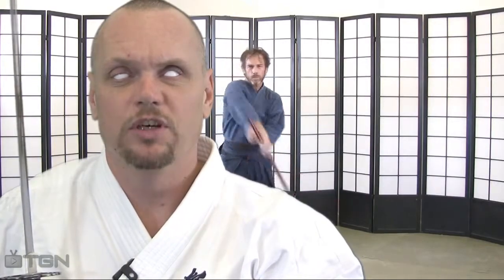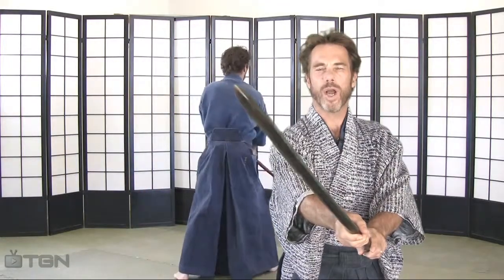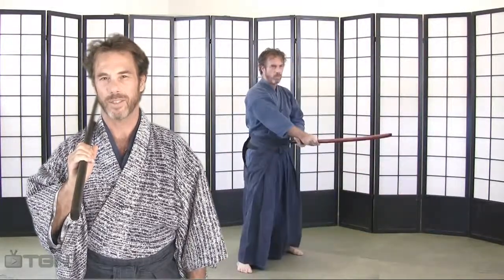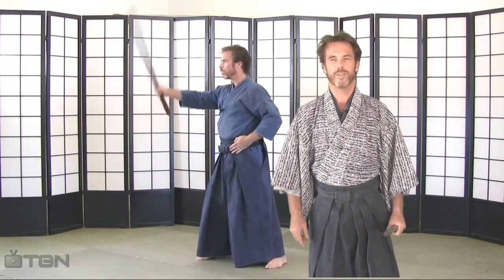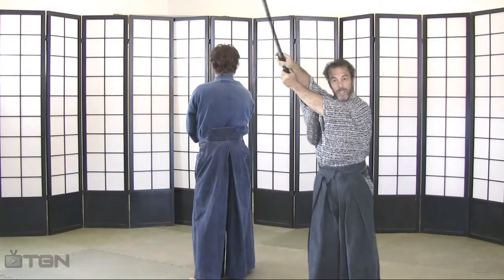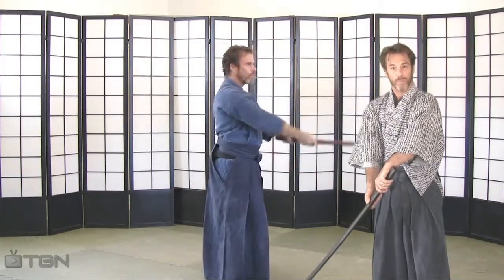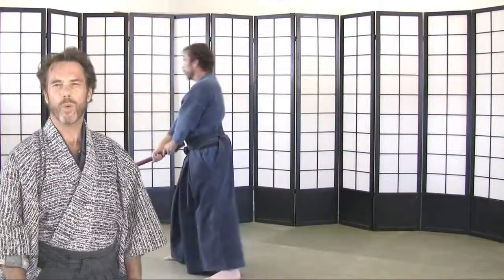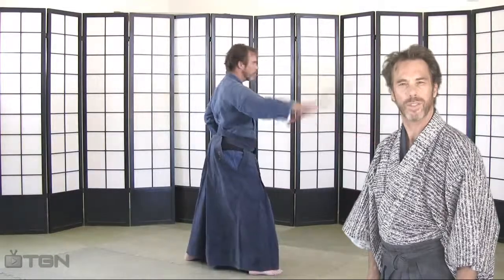Lesson 7 - Sword Cuts